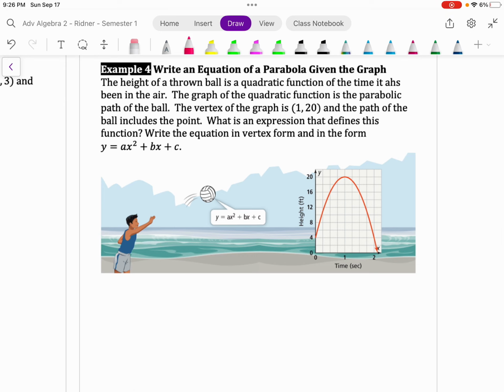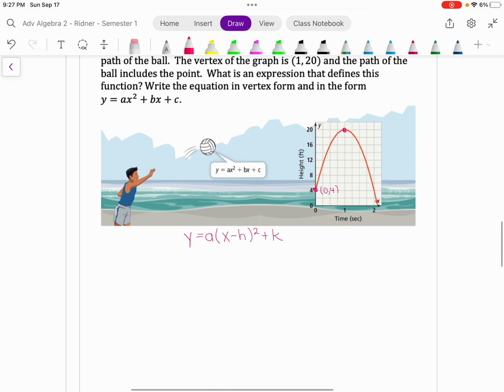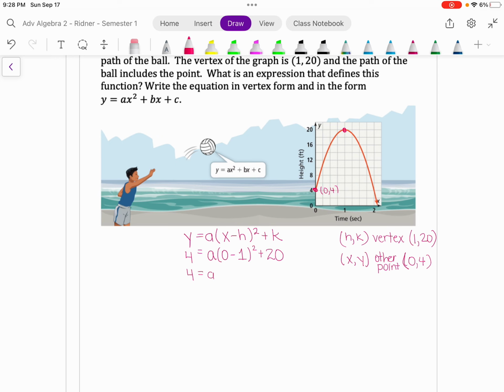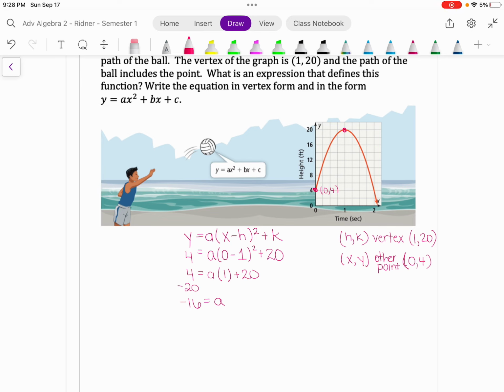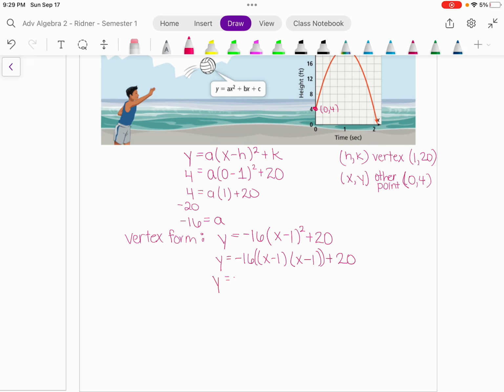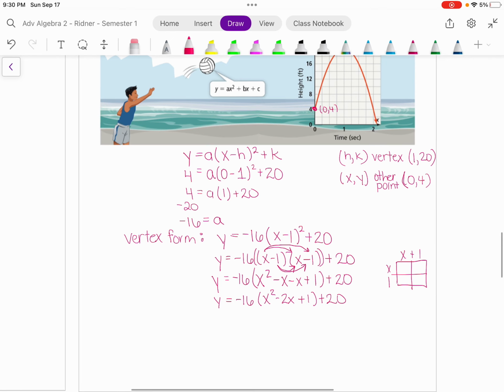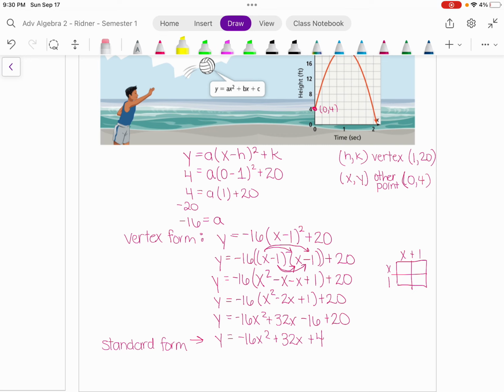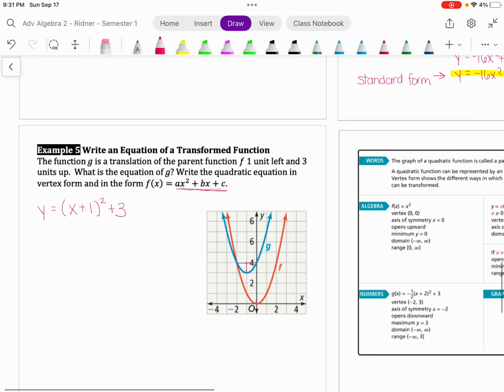Alg 2: 2-1 Part 3 Notes